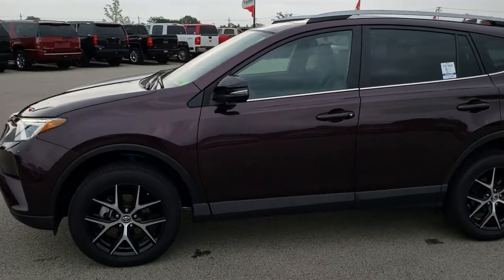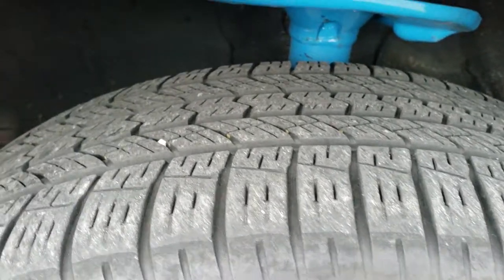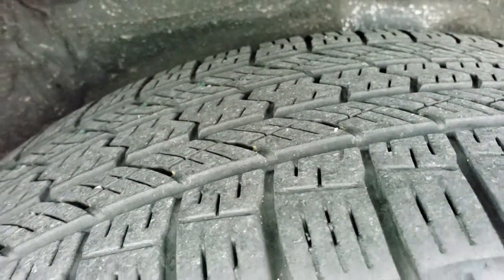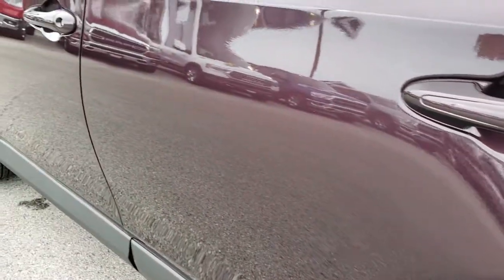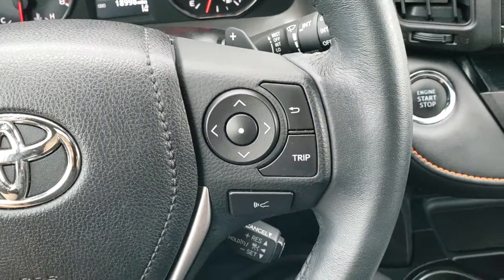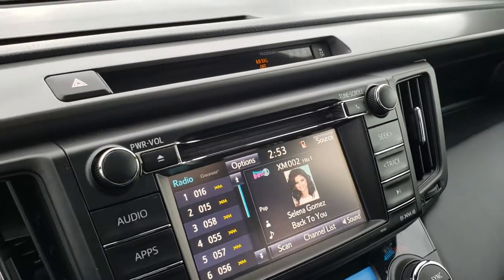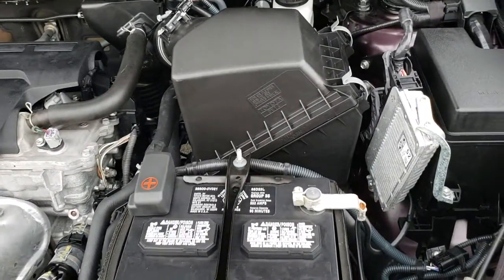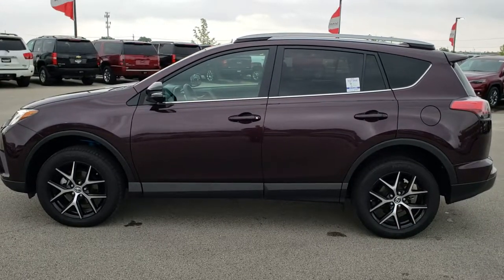2017 TOYOTA RAV 4 AWD SE MOON BLACK CURRANT PURPLE WALK AROUND REVIEW SOLD! 8J410A SUMMITAUTO.com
STOCK: 8J410A
PRICE: $25,499
MILES: 18,986
MAKE: TOYOTA
MODEL: RAV 4
VIN: 2T3JFREV6HW574721
LOCATION: FOND DU LAC OSHKOSH WISCONSIN, 54937 TRUCKS ON 41

1 OWNER! CLEAN TITLE HISTORY! 2.5 Liter I4 DOHC Engine, 176 Horsepower, SE, AWD, SAFETY SENSE, SCOUT GPS NAV APP, MOON, HEATED LEATHER, LANE DEPARTURE, DYNAMIC RADAR CRUISE CONTROL, BLIND SPOT, Automatic Transmission Center Console Shifter, All Wheel Drive Four Wheel Drive AWD, Power Sunroof Moonroof Sun Roof Moon Roof, Reverse Backup Camera Rearview Camera, Power Driver's Seat, Dual Heated Seats, Non Smoker, Black Ebony Leather Seats, Bucket Seats, 2nd Row Bench Seating, Power Mirrors with Built-in Directional Signals, Heated Power Mirrors with Blindspot Indicators, Electronic Stability Control Traction Control ESC, Open Country Toyo A20 235/55 R18 Tires, Painted and Polished Aluminum Rims Premium Wheels, Four Wheel Disc Brakes, Fog Lights, LED Headlights, LED Running Lights, LED Tail Lamps, Roof Rack Luggage Rack, AM / FM Radio Tuner, Sirius/XM Satellite Radio Capabilities Sirius / XM, CD Player, Bluetooth, Hands-Free Phone Controls Blue Tooth, Auxiliary MP3 Jack Portable Audio Connection, USB Jack Portable Audio Connection, Keyless Entry System, Push Button Start, Manual Raise Rear Gate, Rear Window Defroster, Adjustable Height Seatbelts, Driver and Passenger Front Air Bags, L.A.T.C.H. Child Safety System, Side Curtain Air Bags SRS Safety Restraint System, 2nd Row Power Windows, Multi-Function Steering Wheel Controls, Compass, Outside Temperature Display and Mileage Display, Dual Multi-Zone Climate Control , Fold Down Rear Seats, Factory Floormats, Black Dash and Door Trim, Air Conditioning AC, Cruise Control, Power Locks, Power Windows, Automatic Headlights Autolamp, Tilt/Telescope Steering Wheel, 3 Year / 36,000 Mile Remaining Factory Bumper to Bumper Warranty, Whichever comes first, 5 Year / 60,000 Mile Remaining Powertrain Factory Warranty, Whichever comes first, Black Currant Purple Metallic, One Owner! Clean Autocheck! Very very clean inside and out! This is one of the sharpest 2017 Toyota Rav4 suvs we have ever had on our lot! Make your move before this super clean 4wd is gone!

STOCK: 8J410A
PRICE: $25,499
MILES: 18,986
MAKE: TOYOTA
MODEL: RAV 4
VIN: 2T3JFREV6HW574721